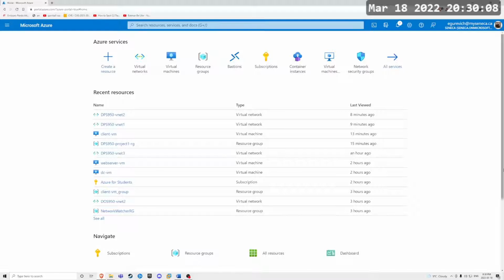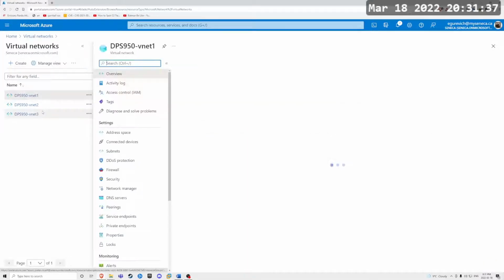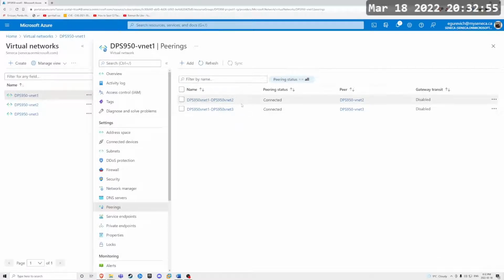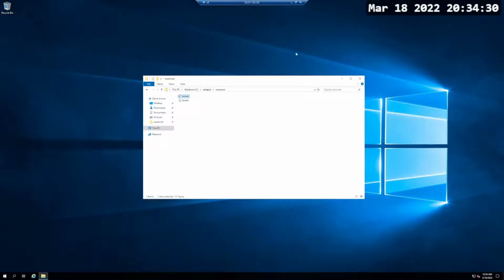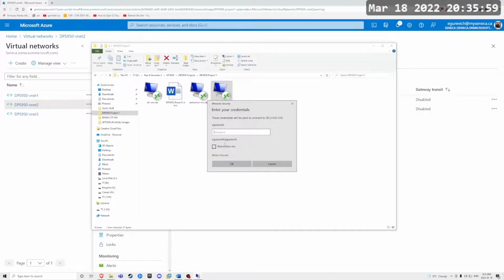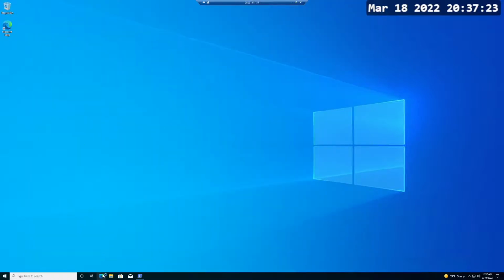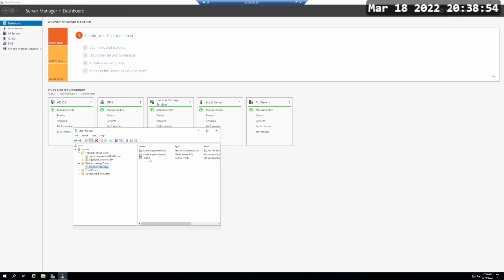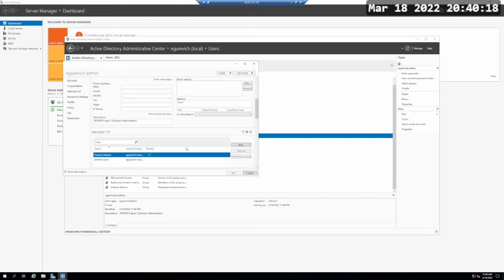DPS950 Project 1